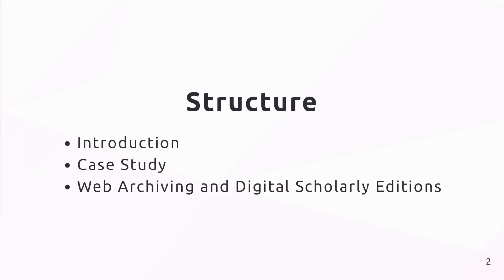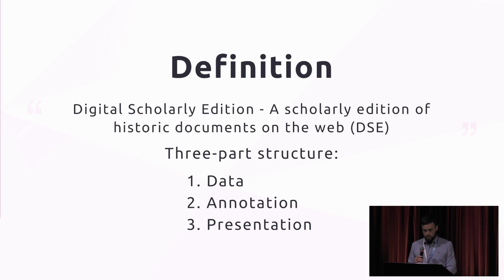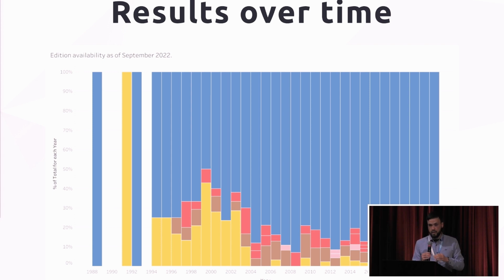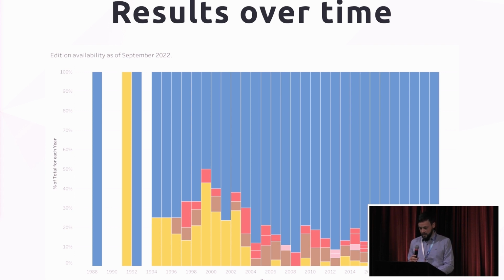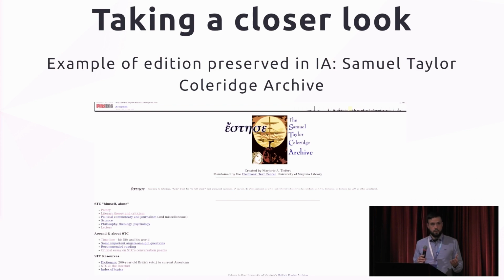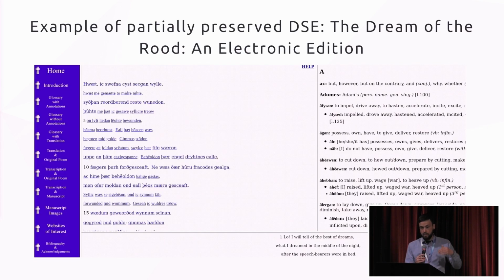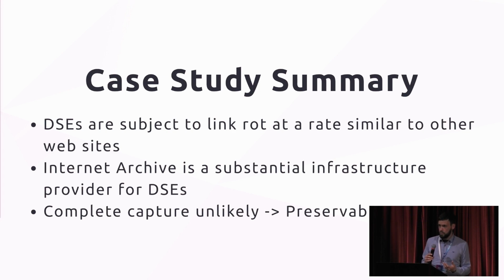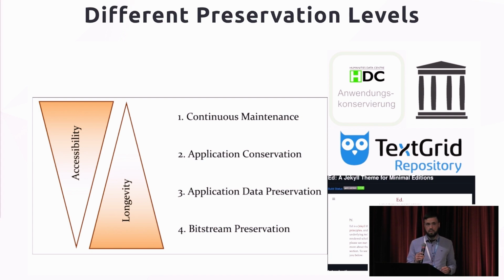IIPC WAC 2023 IN-PERSON PRESENTATION: Preservability and Preservation of Digital Scholarly Editions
IIPC 2023 Web Archiving Conference In-Person Presentation: Preservability and Preservation of Digital Scholarly Editions
Netherlands Institute for Sound & Vision, Hilversum

Michael Kurzmeier
University College Cork